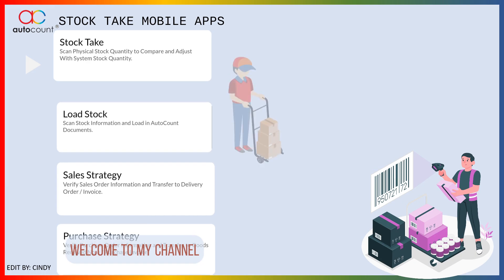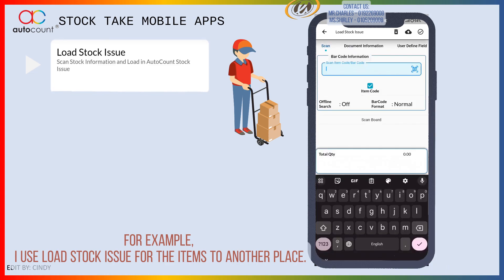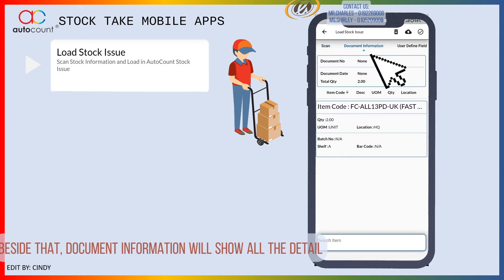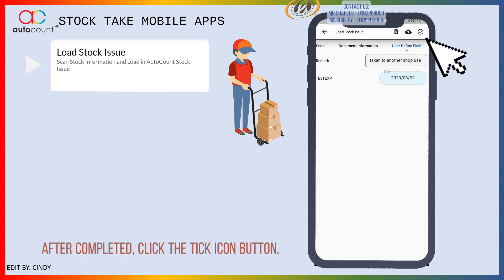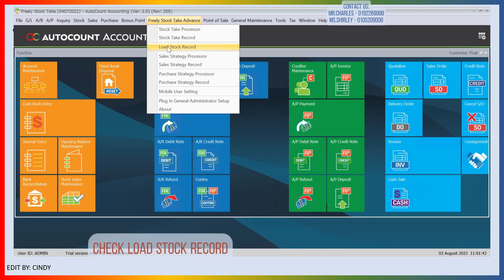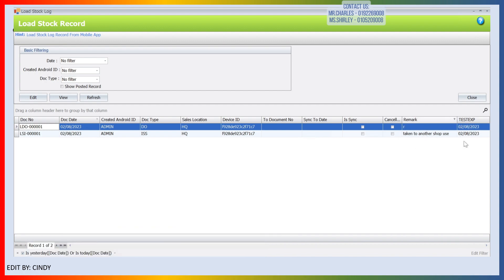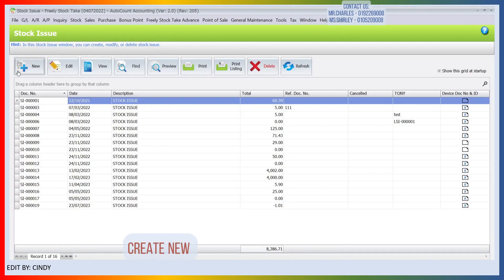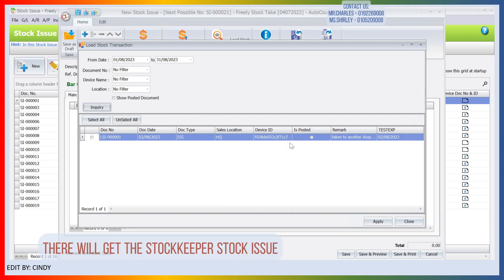STOCK ISSUE MOBILE APP 手机出货程序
This app suitable for warehouse to perform stock issue on mobile then sync to backend AutoCount Stock issue module.
此链接影片适合企业库存出货管理和后台库存控制。

拨打以下电话了解更多详情
We are TSP to assist SME apply SME digitalization grant.